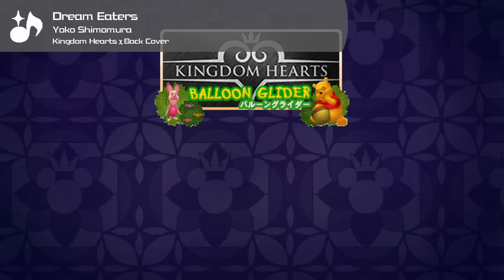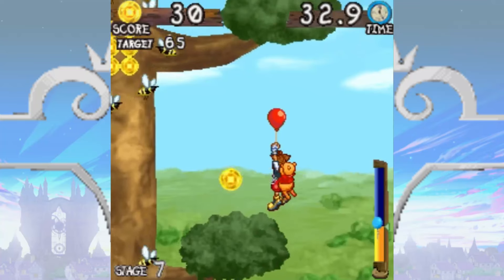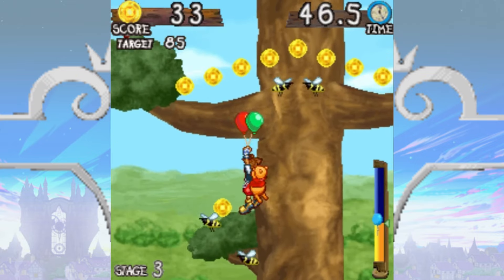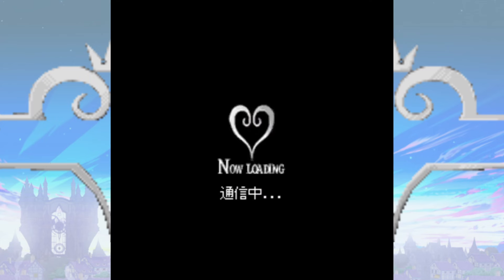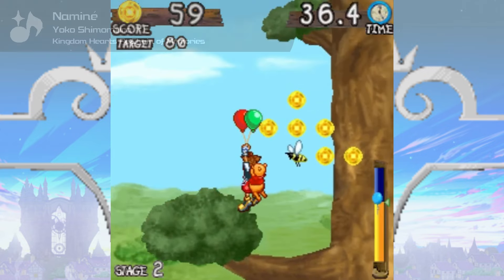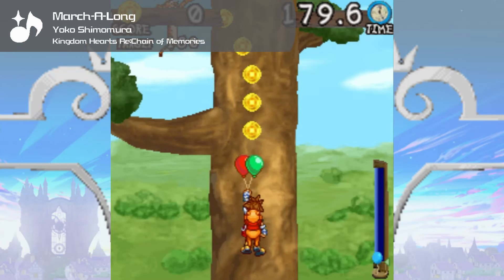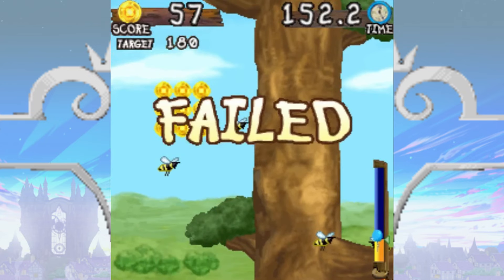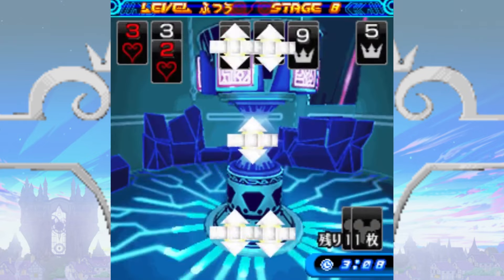The Lost KH Remake Demake: Balloon Glider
Today, we're taking a look at Kingdom Hearts Balloon Glider, an attempt to cram a PS2 mini-game onto a 2008 flip phone. This video is part of a series on Kingdom Hearts Mobile